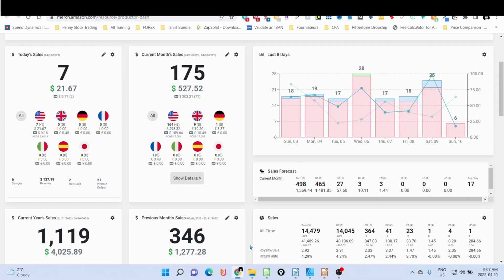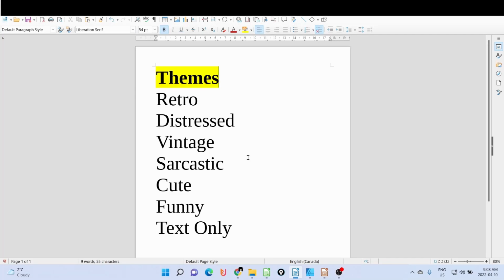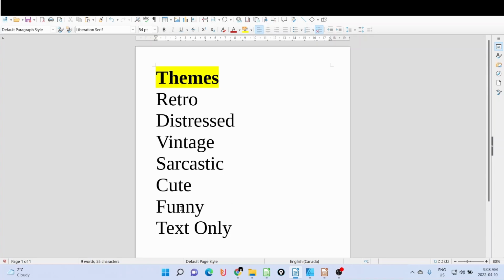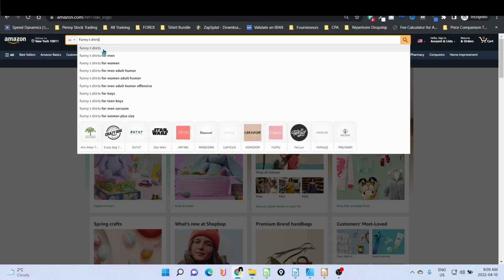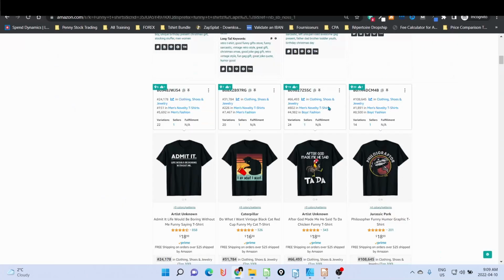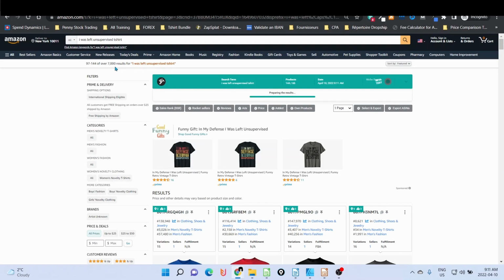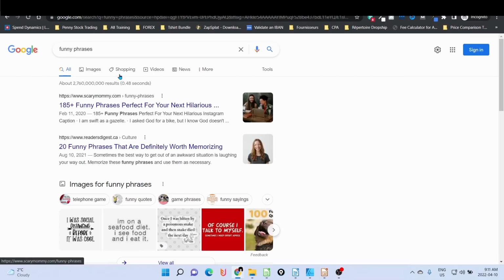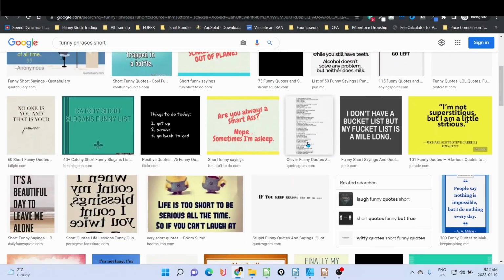Amazon Merch Niche Research